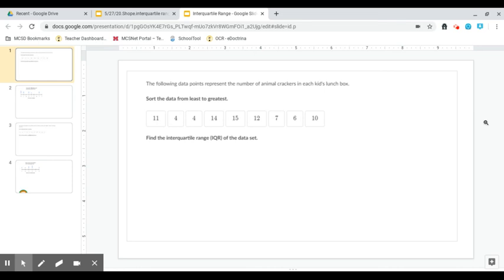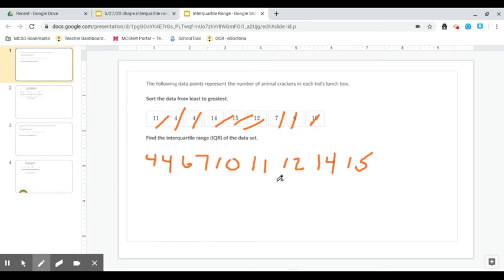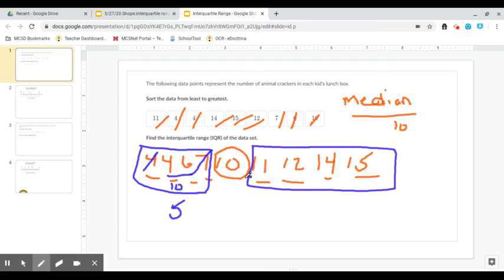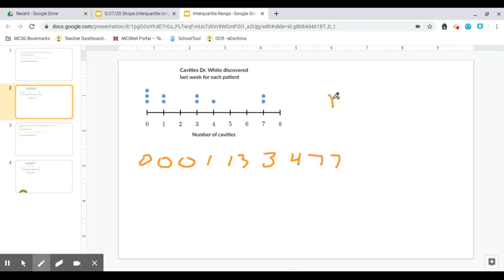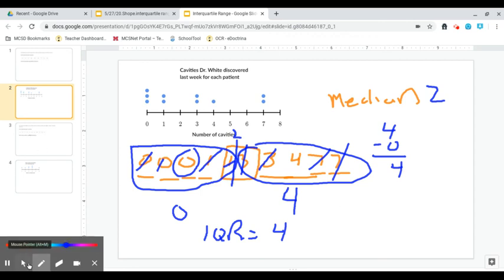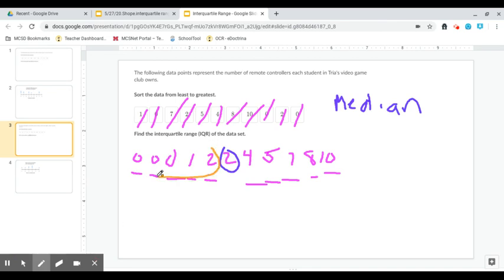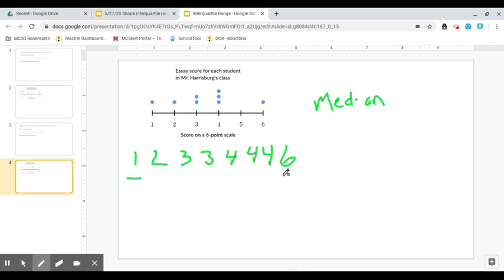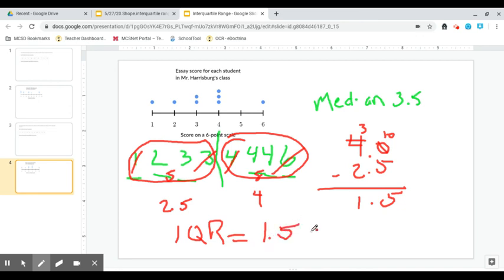Untitled: May 26, 2020 8:21 PM